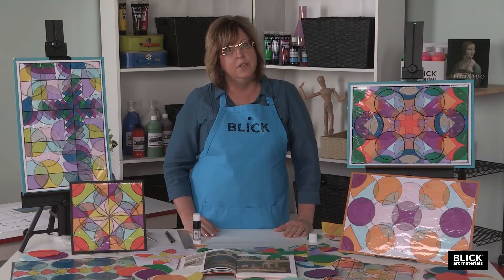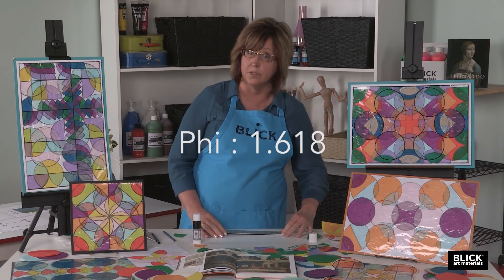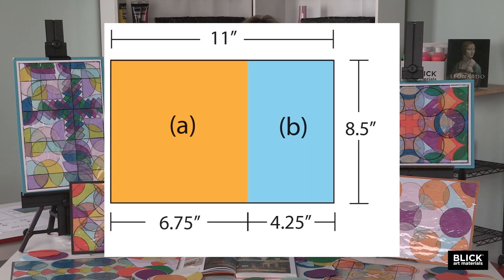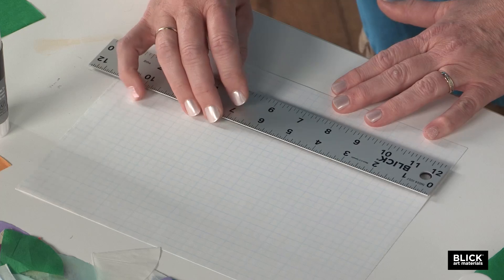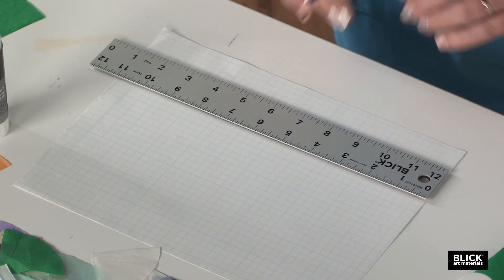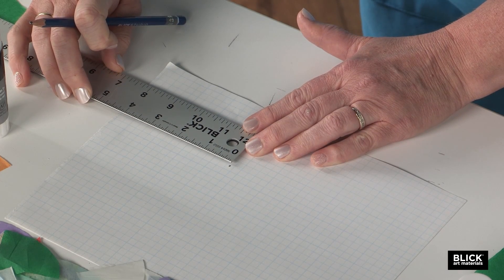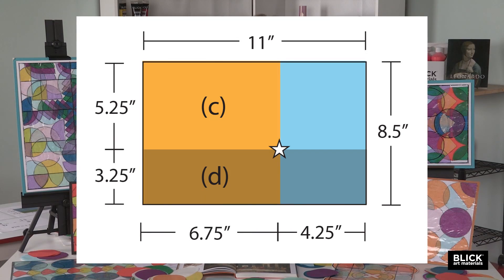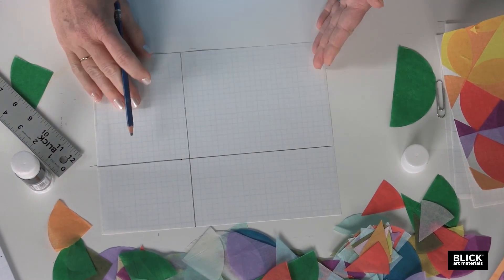Start with a Circle - Lesson Plan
Geometric art kicks both the "left" and "right" sides of the brain into gear! Use gridded paper to arrange colorful, pre-cut tissue paper circles. Beginning mathematicians create new colors, patterns and shapes with circles, while more advanced students use smaller sectors to form a variety of angles, shapes and spatial relations. For a PDF version of this lesson plan, along with the materials list, follow this link to the Blick